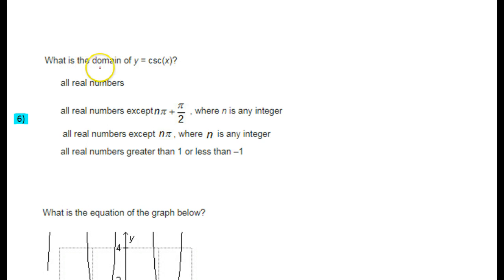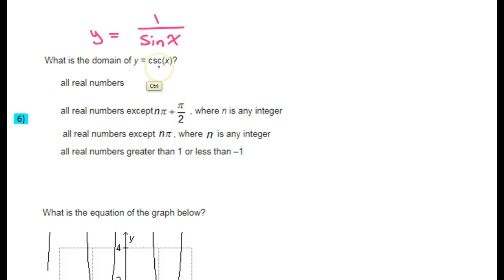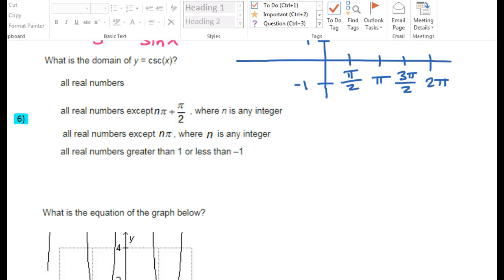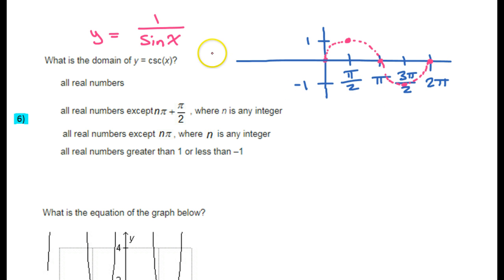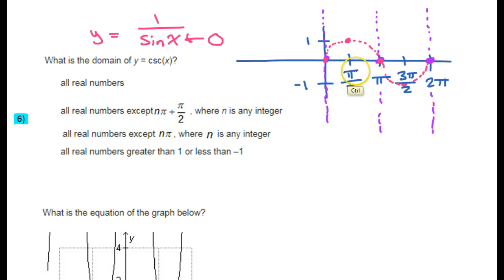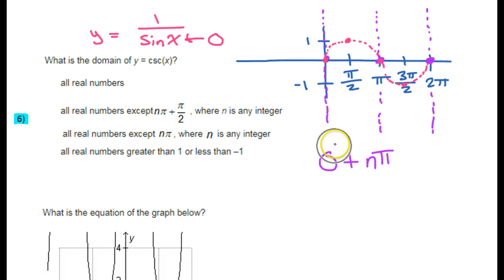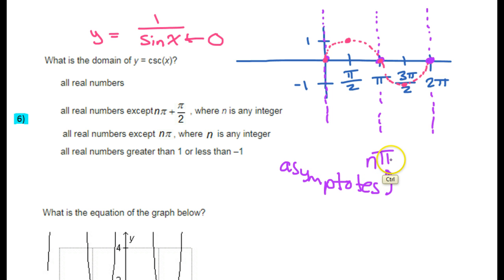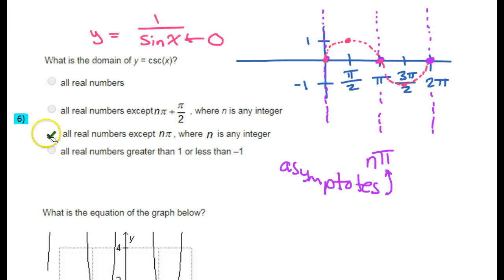Day 10 Quiz (6) What is the Domain of Cosecant